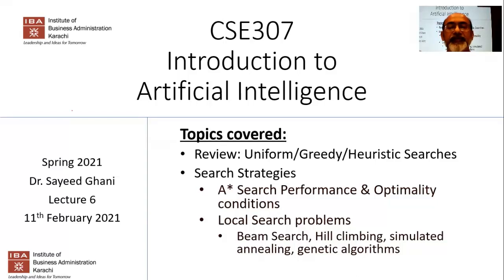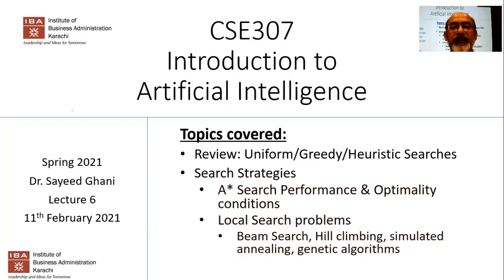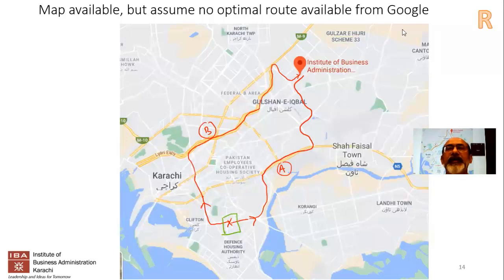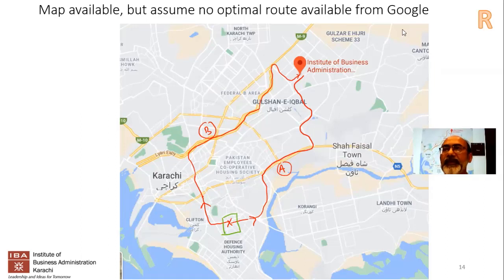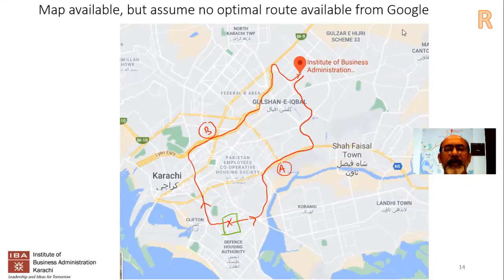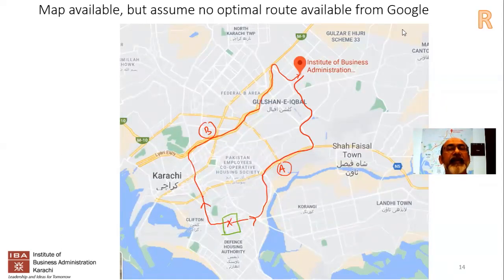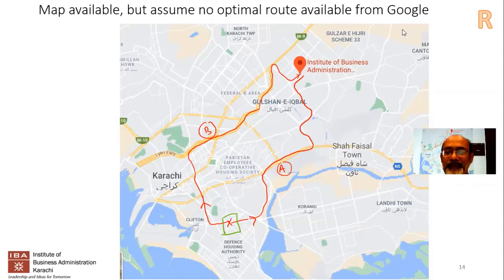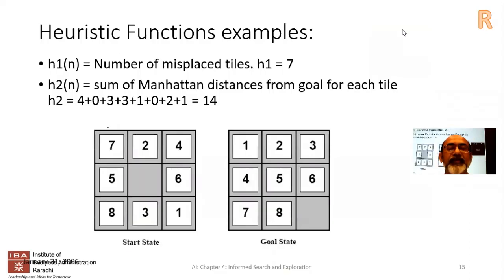IBA: Intro to AI - Lecture 6 - A* and Local Search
4:11 A* search review
11:30 A* search properties, optimality and admissibility requirements
38:42 Beam Search
48:35 Local Search, with Beam width, B=1
58:30 8-Queen problem